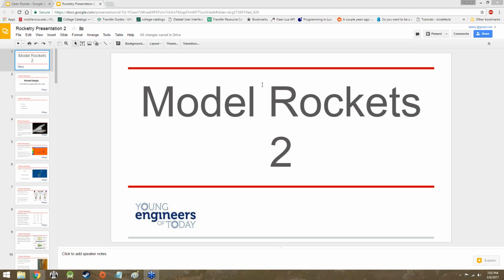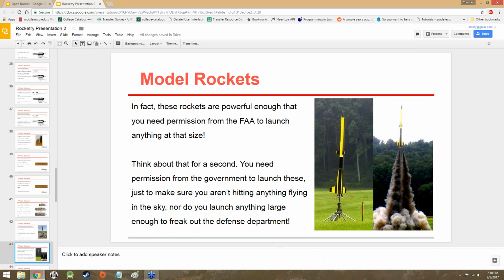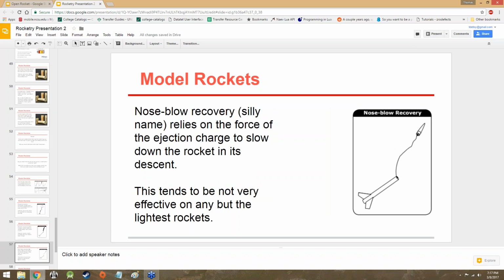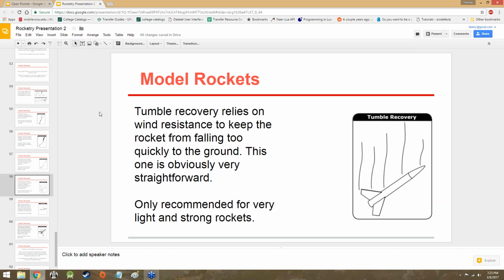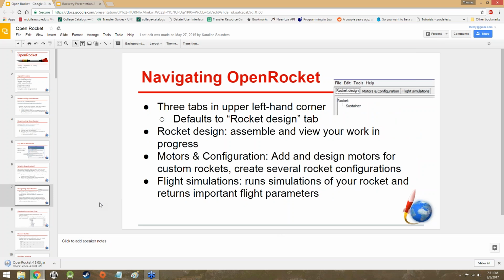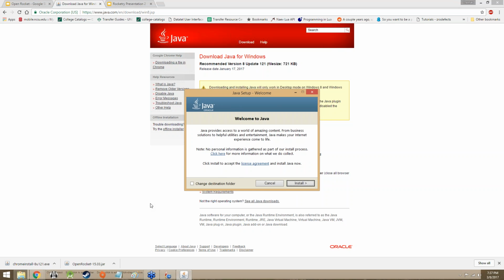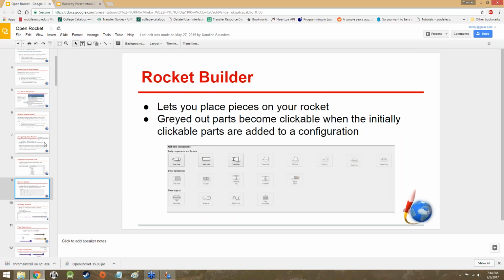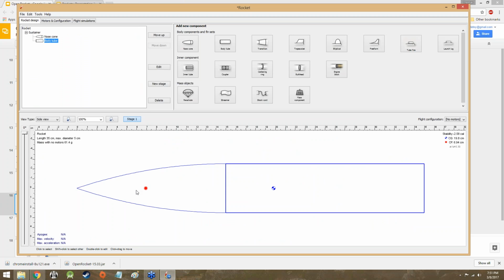03/08/17 Middle School Lesson 16 - Model Rocketry 4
Talking about recovery systems, and getting started with OpenRocket.